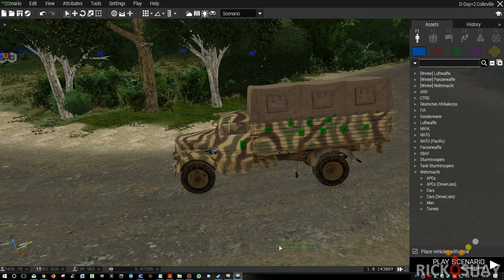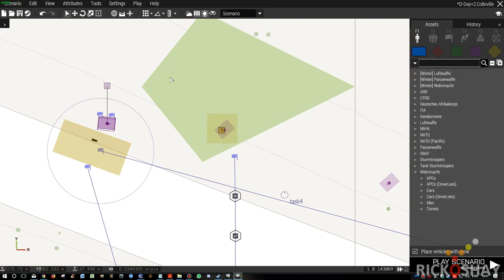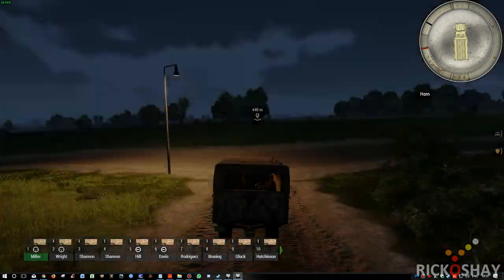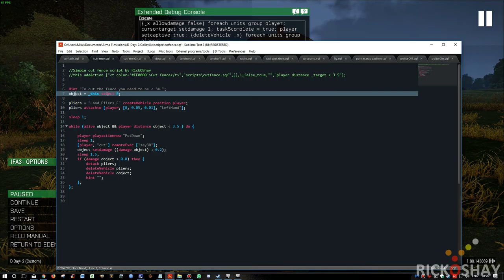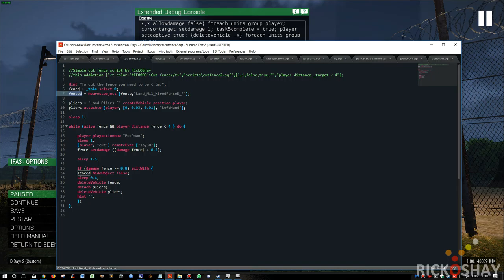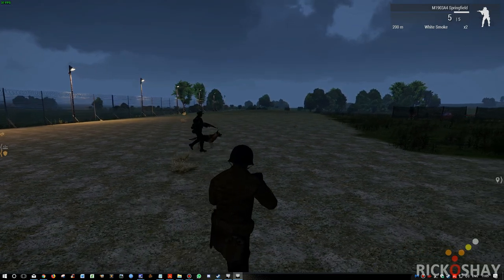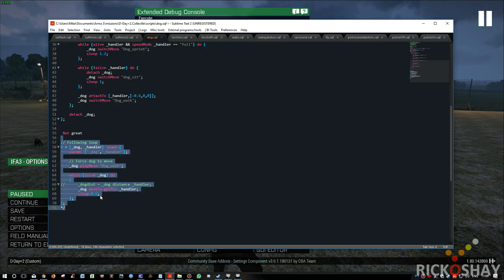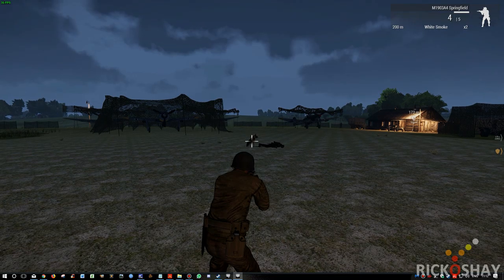Flash headlights, Cut fences and Dog patrols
In this video I demonstrate a way to get AI to flash the headlights of a car, cut a couple of fences using pliers and how to make a simple dog patrol.

After over 17,000 hours - I still have lots to learn about Arma 3. I've been gaming and creating content for games since 1987. I'm a computer engineer with a creative background. I still play lots of other fps games - but as you can see I'm an Arma -holic - so to speak. (no reference to the community site by the same name).